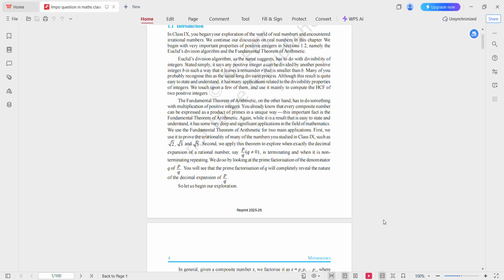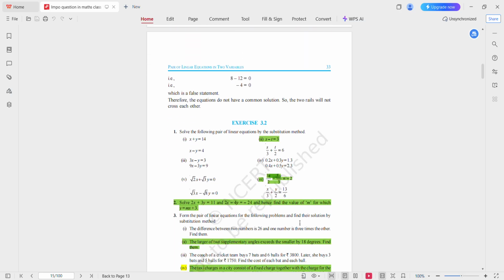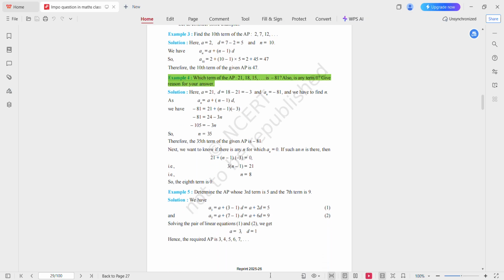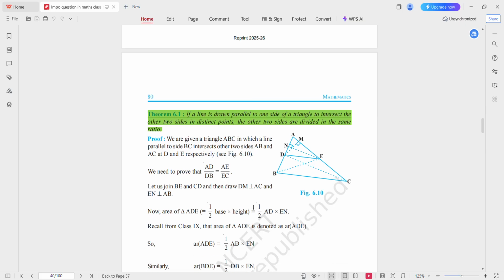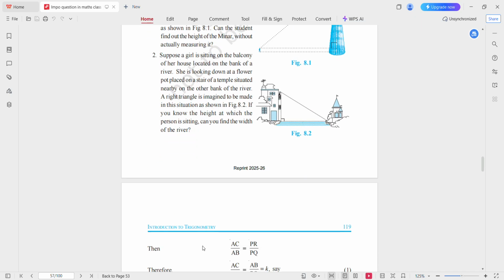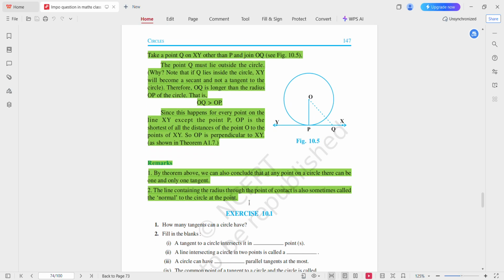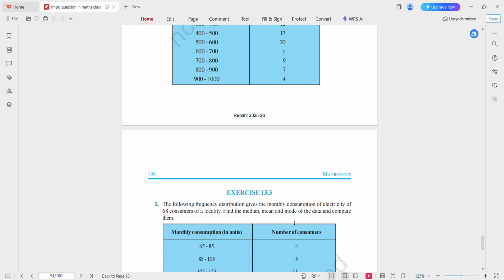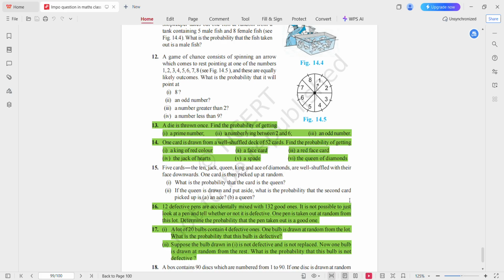CBSE Class 10 Maths | ALL Chapters IMPORTANT Questions | Board Exam 2026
Hello Students 👋

In this video, I have shared ALL IMPORTANT questions of CBSE Class 10 Maths – Chapter wise, strictly based on the latest CBSE board exam pattern.

🔹 Green highlighted questions – IMPORTANT
🔸 Yellow highlighted questions – VERY IMPORTANT & high scoring

If you practice these questions properly, scoring high marks in the CBSE Class 10 Maths board exam is 100% possible.

📘 Chapters covered:
✔ Real Numbers
✔ Polynomials
✔ Pair of Linear Equations
✔ Quadratic Equations
✔ Arithmetic Progressions
✔ Triangles
✔ Coordinate Geometry
✔ Trigonometry
✔ Circles
✔ Constructions
✔ Areas Related to Circles
✔ Surface Areas & Volumes
✔ Statistics
✔ Probability

📌 This video is useful for:
✔ Last-minute preparation
✔ Full marks strategy